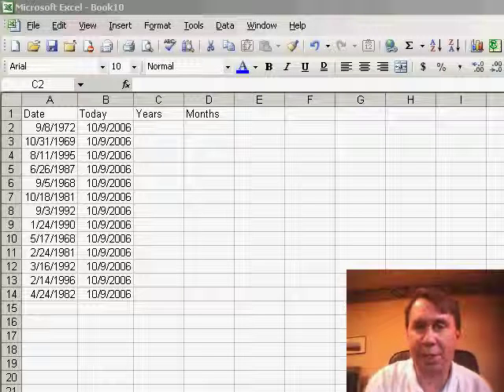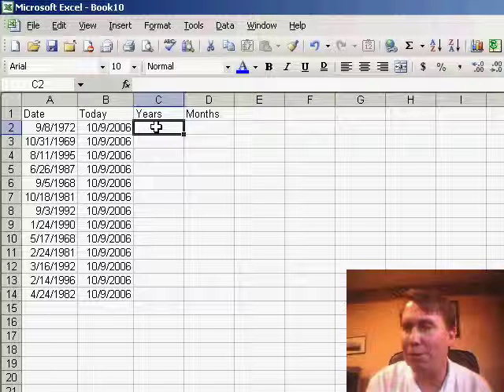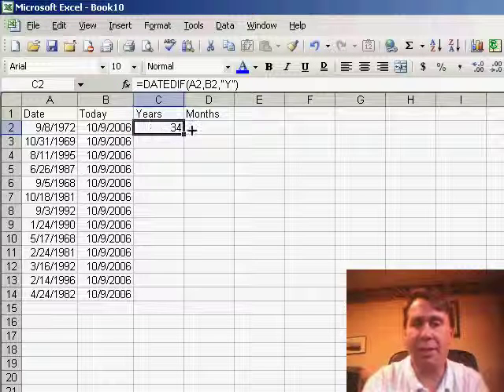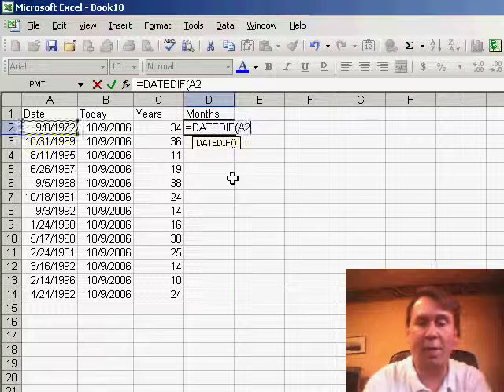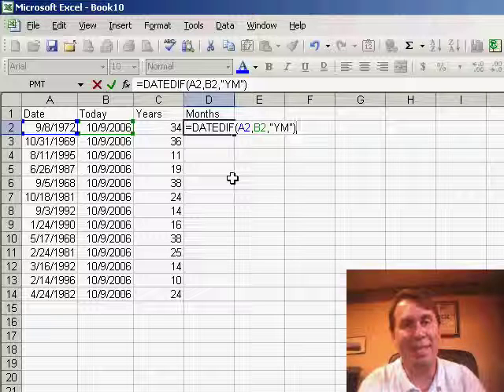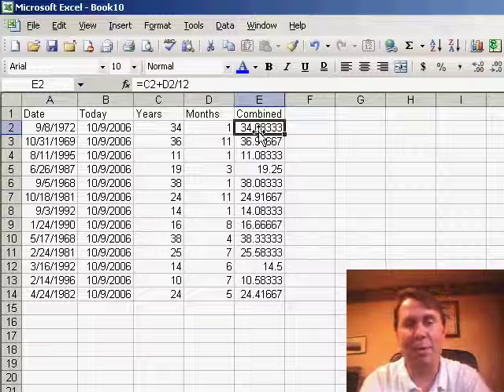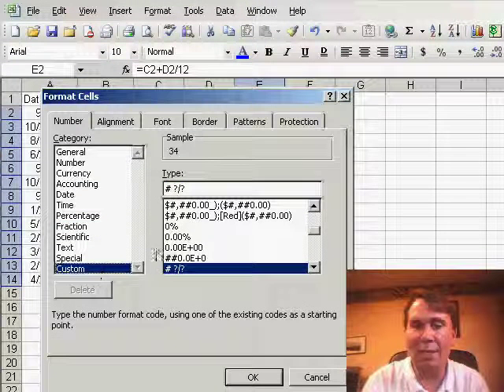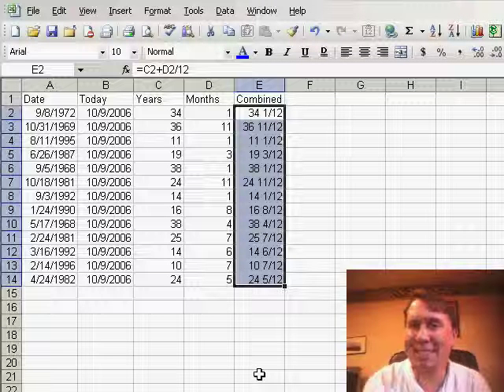Date Differences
You have two dates in Excel and want to find the elapsed years and months. The solution is to use an ancient function from the days of Lotus 1-2-3. Episode 357 shows you how to use the function, as well as a cool formatting trick to show years and months in the same cell.